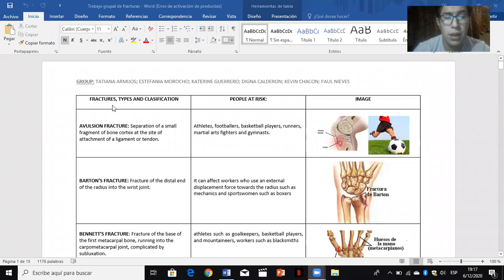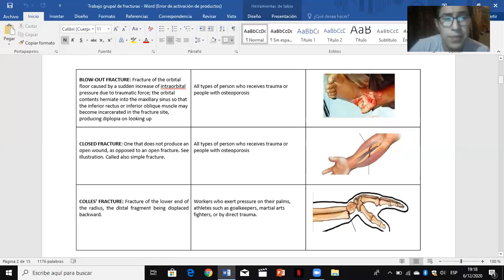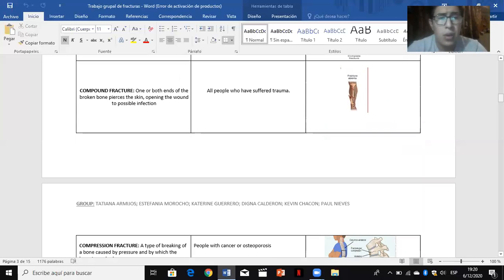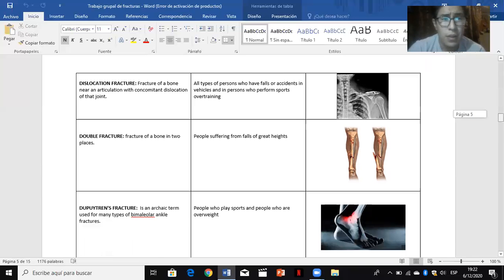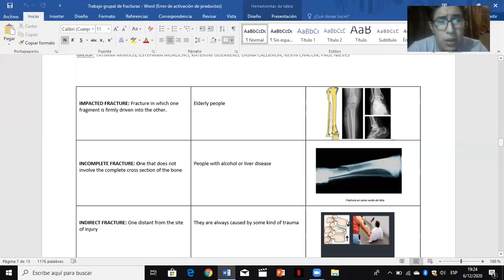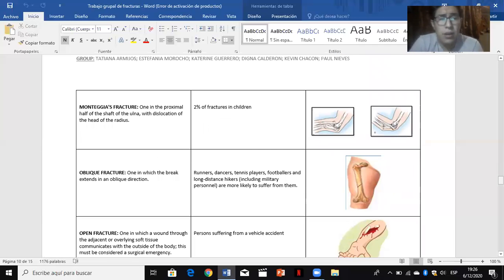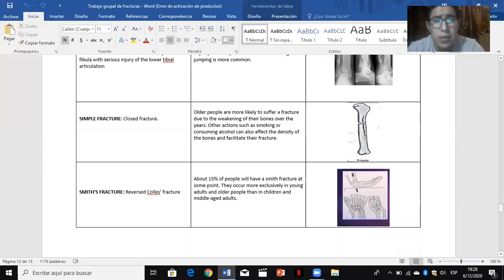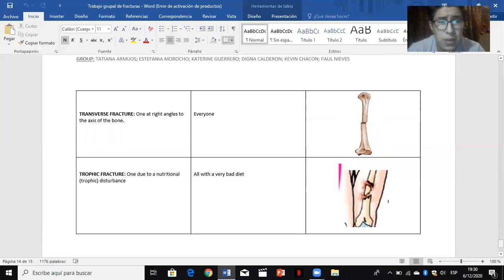Types Fractures Presentation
Sebastian Nieves
4to A
Ingles técnico 2